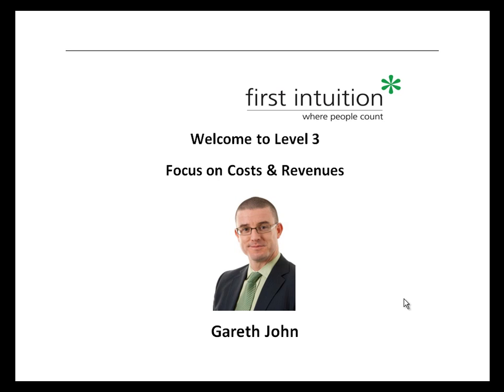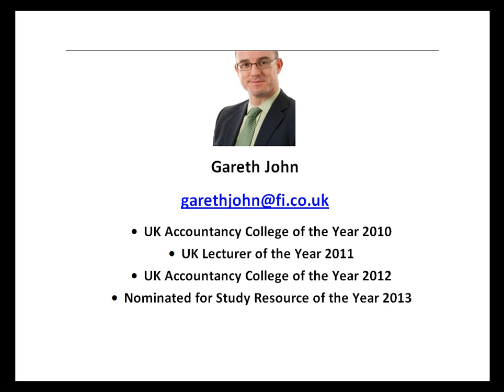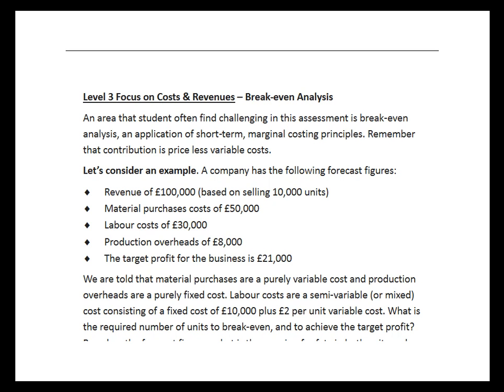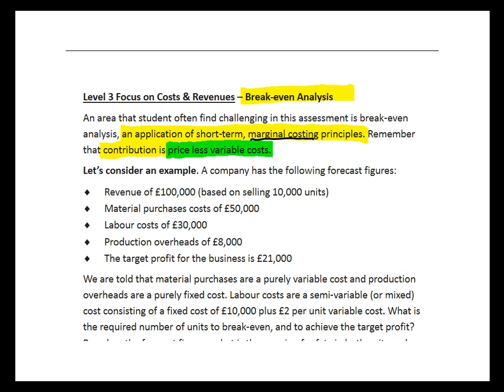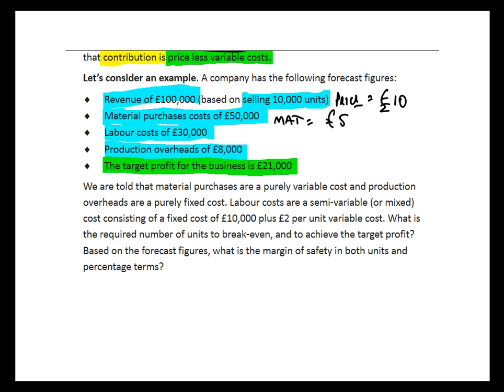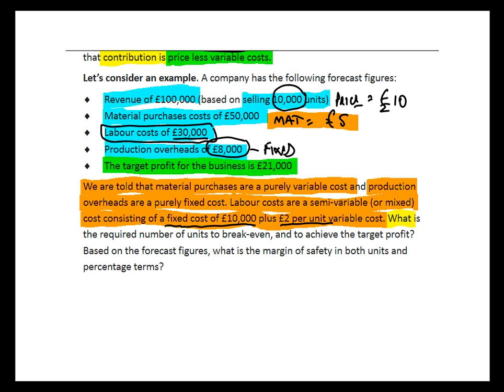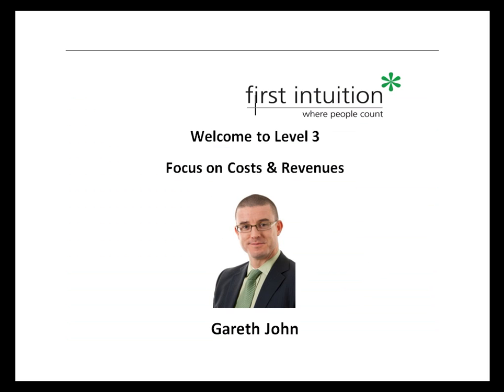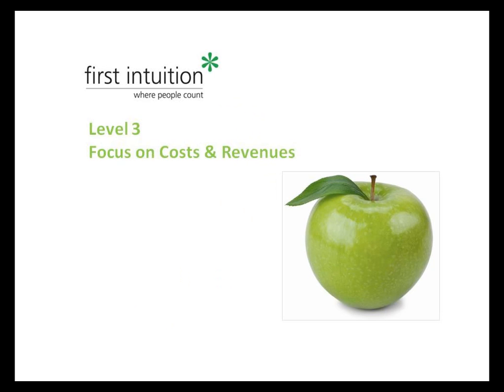AAT Level 3: Management Accounting Techniques – Break Even Analysis